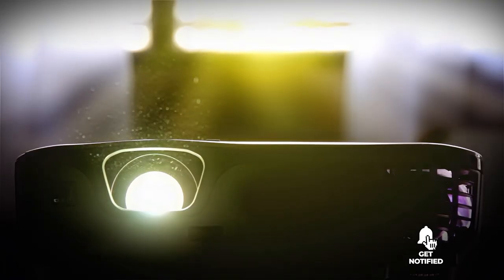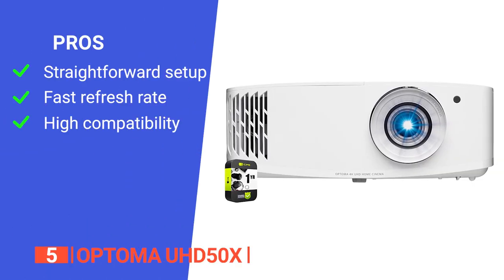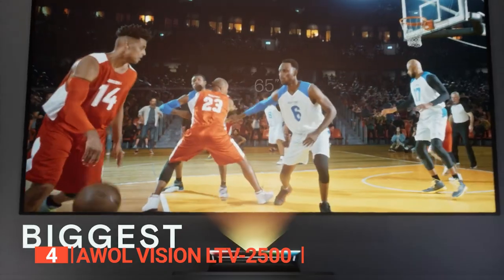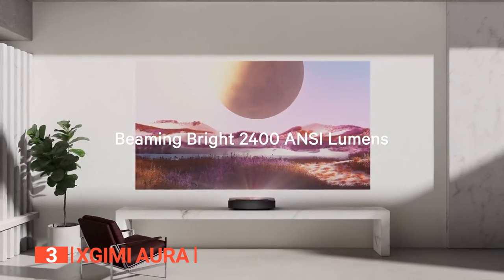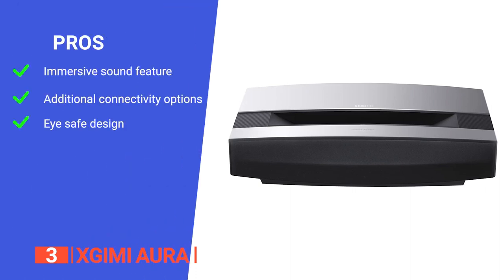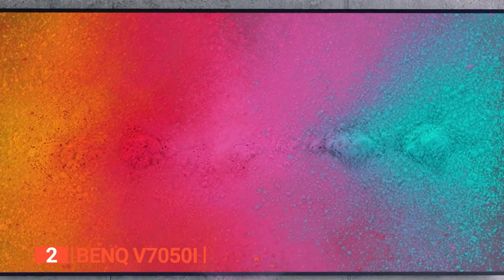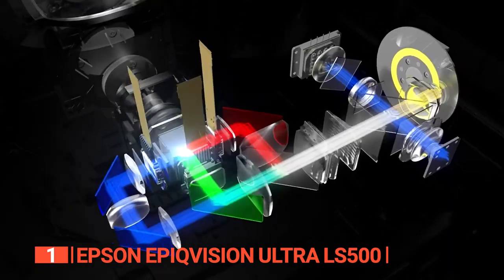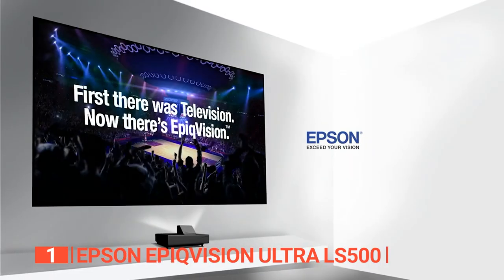TOP 5 Best 3D Projectors [ 2023 Buyer's Guide ]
3D Projectors: Hey guys, in this video, we’re going to review the pros and cons of the top 5 best 3D Projectors for sale right now.

00:00 Intro
00:30 5️⃣ Optoma UHD50X
02:24 4️⃣ AWOL VISION LTV-2500
04:43 3️⃣ XGIMI Aura:
06:59 2️⃣ BenQ V7050i
08:52 1️⃣ Epson EpiqVision Ultra LS500

A 3D projector allows viewers to enjoy content in 3D formats from devices like a gaming console, Blu-Ray 3D player, and more. With so many brands available in the market, it is important that you be on the lookout for connectivity, eyesight protection, portability, and screen size. Watch this video to make an informed choice.

In today’s video, we are going to look at the top five best 3D Projectors available on the market today. We have made this list based on our own opinion, research, and customer reviews. We have considered their quality, features, and values when narrowing down the best choices possible. If you want more information and updated pricing on the products mentioned, be sure to check the links above.